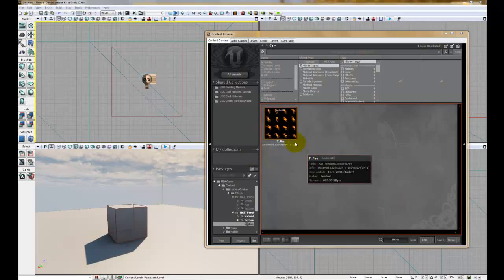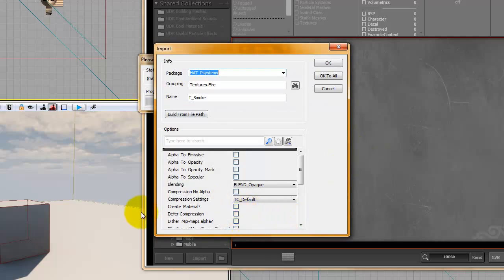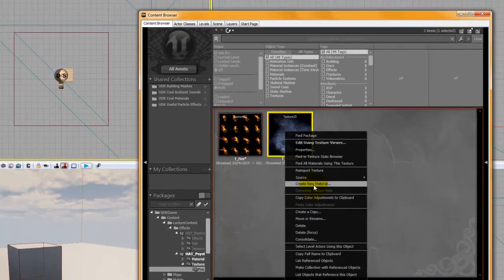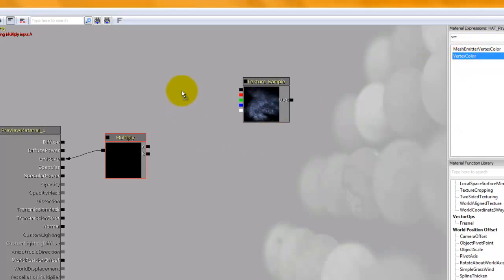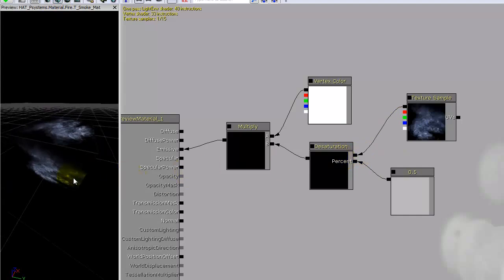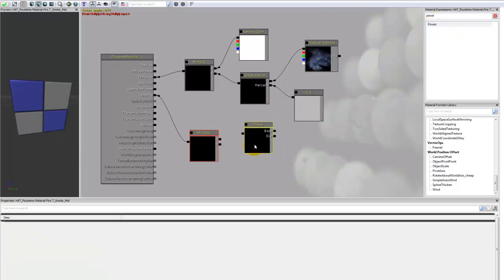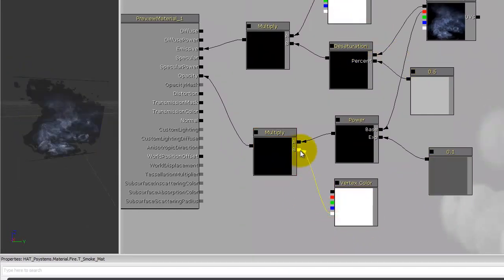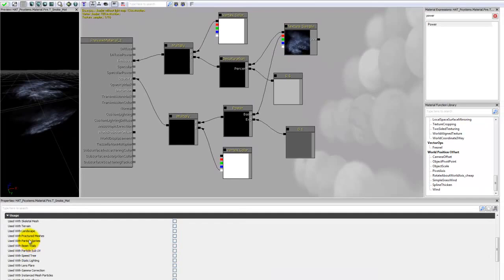UDK: Smoke Material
Building a smoke material in UDK